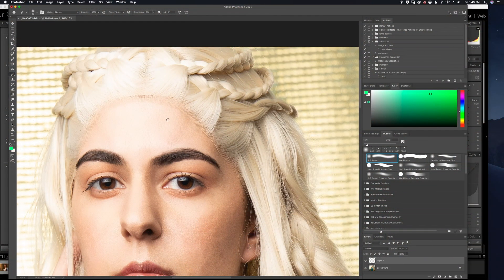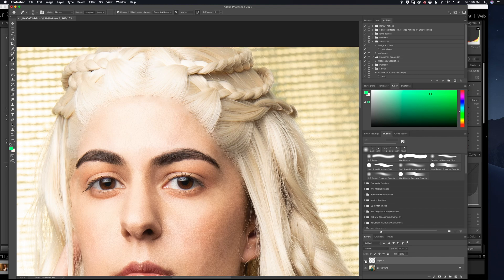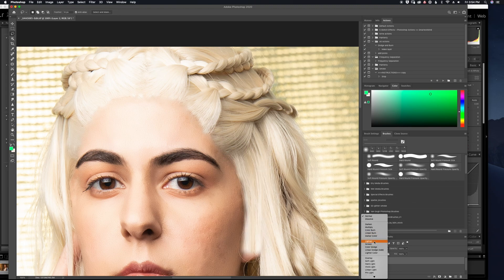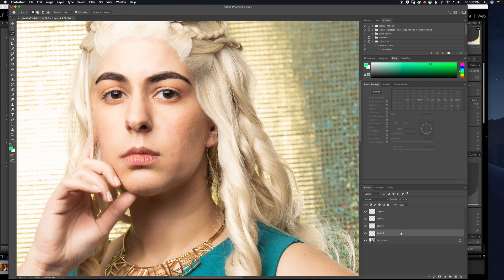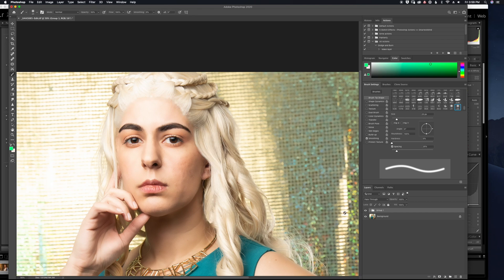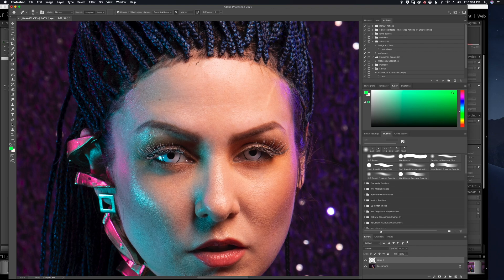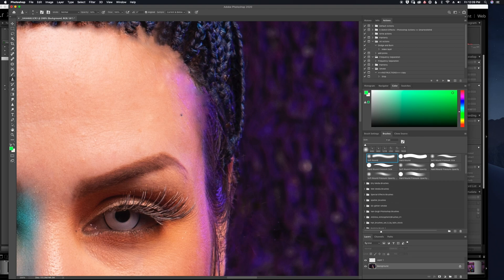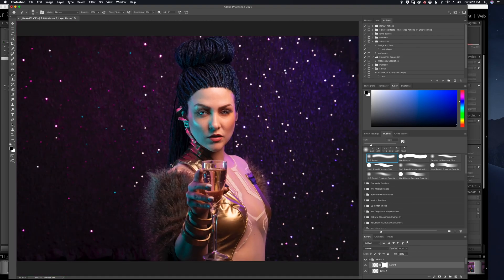Editing Wigs in Photoshop Tutorial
If you shoot models and especially cosplayers, you're eventually going to shoot them wearing wigs. Wigs can be tricky to make look natural. In this video, I share my tips on how to edit them in photoshop and demonstrate how I edit two fairly complicated lace front wigs.

Models Instagram
Nat_archaic
SierraRoses